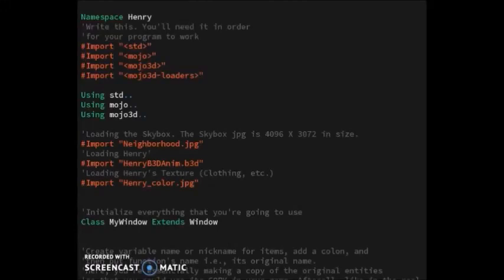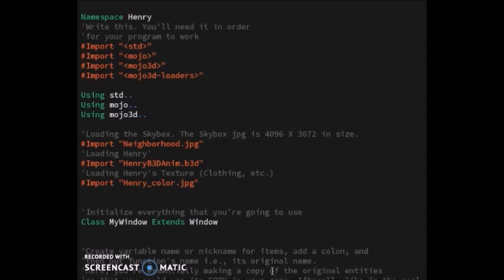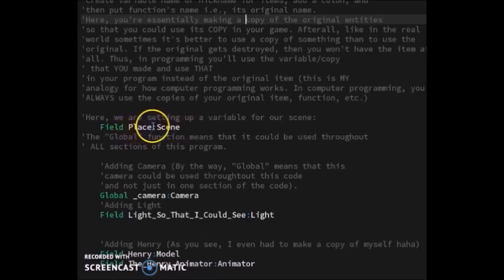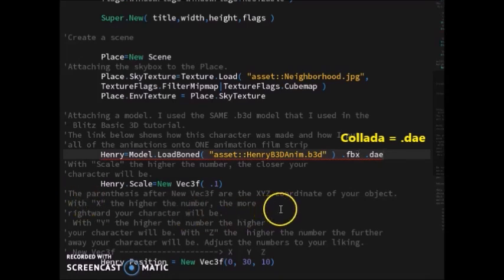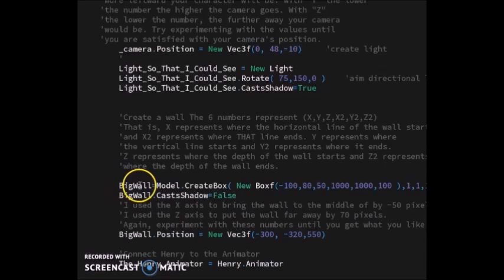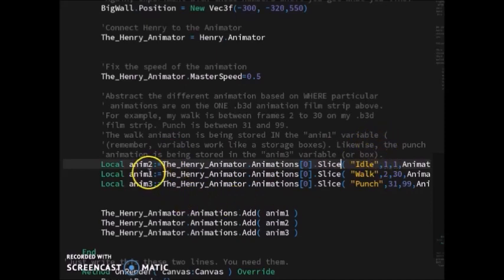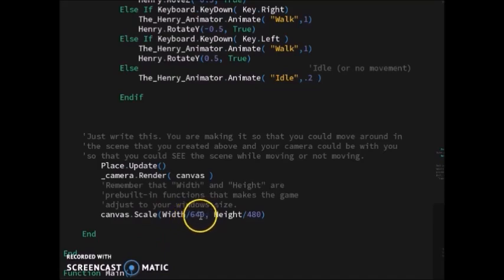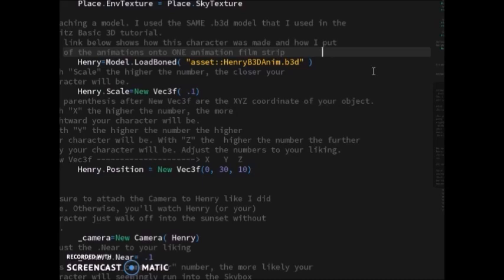Monkey X 2 Game Programming Tutorial for Beginners 3D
Monkey X 2 is a game programming language created by Mark Sibly and the same people that created Blitz Basic. Monkey X 2 is a derivative of the BASIC: Beginners All-Purpose Symbolic Instruction Code programming language. 2D and 3D games could be made with Monkey X2. Game code could be written once in Monkey X 2 and deployed to be played on various platforms including Desktop, HTML, Android, game consoles, etc.

More information on MonkeyX 2 and where the Monkey X 2 programming language could be downloaded is in this link:

Henry Emphrey